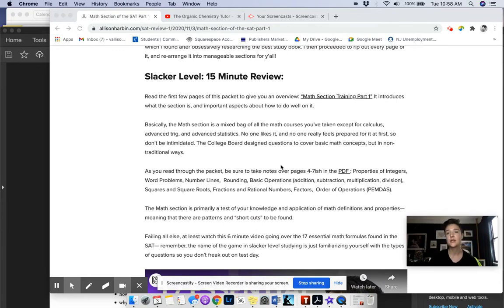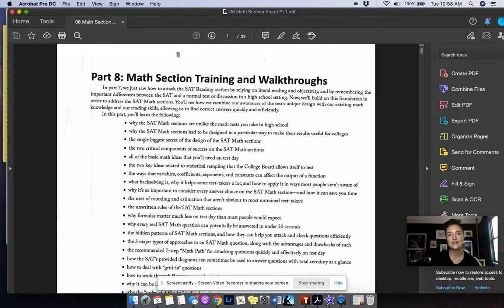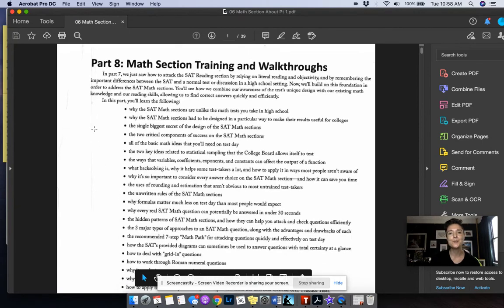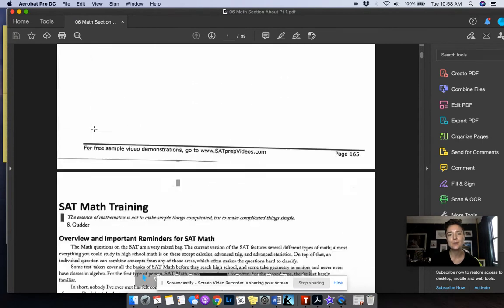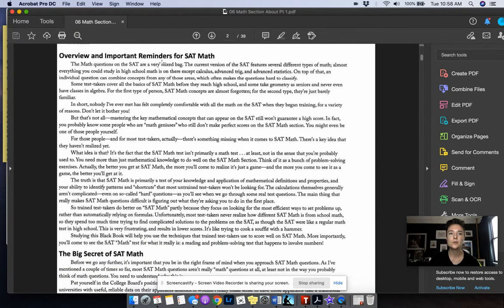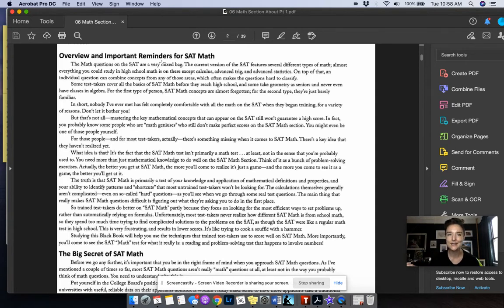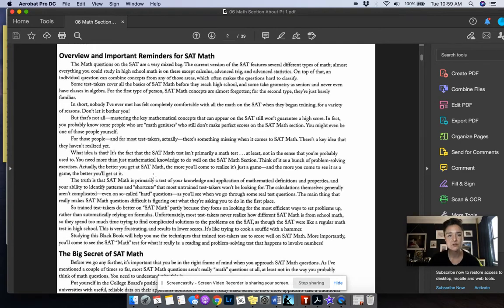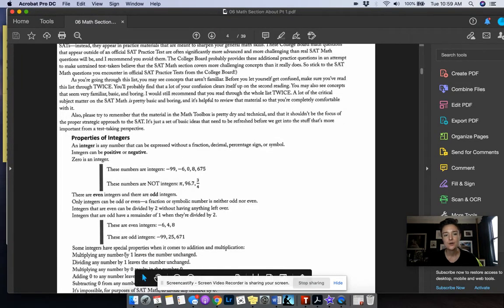Math Section Part 1 (How to Study)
How to study for the Math Section of the SAT at three different levels: Slacker (15 min), Chill but Serious (1 hour), Hardcore Nerd (2+ hours). What really matters is taking notes so that your brain will remember it better, and knowing what to expect BEFORE you go into the test.